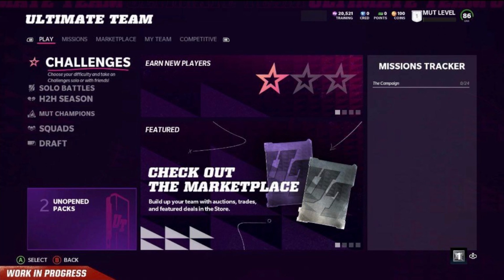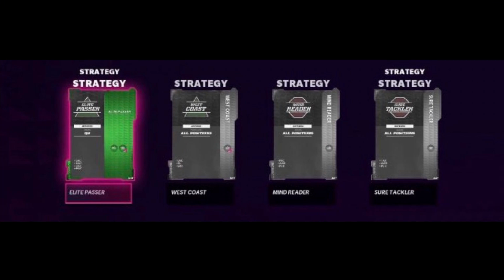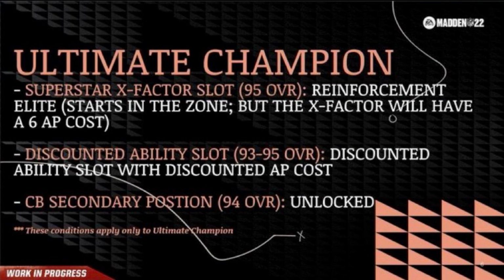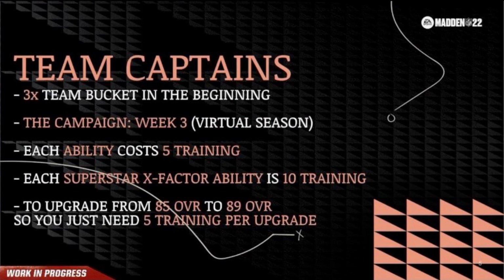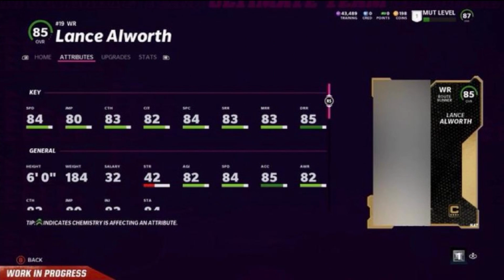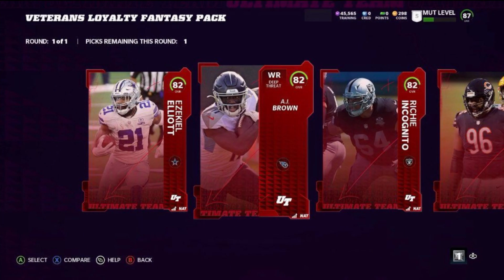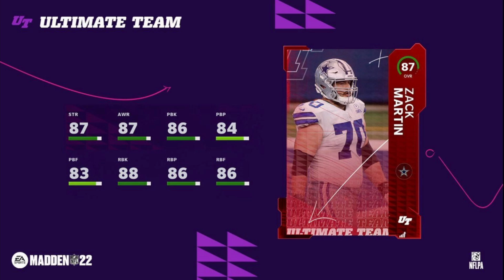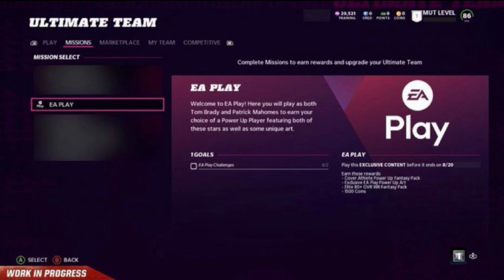MUT First Look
MAdden Ultimate Team Changes and the first Cowboy Targets!